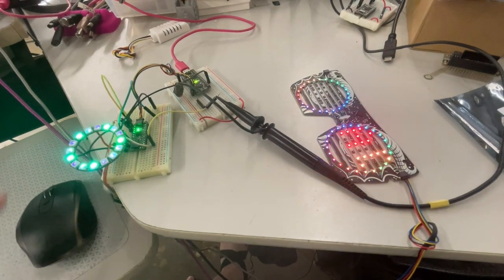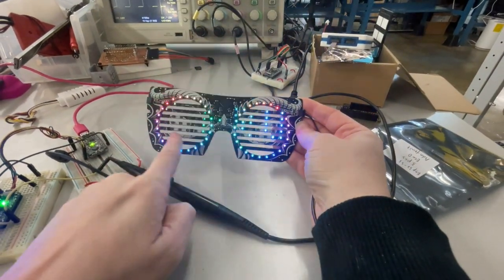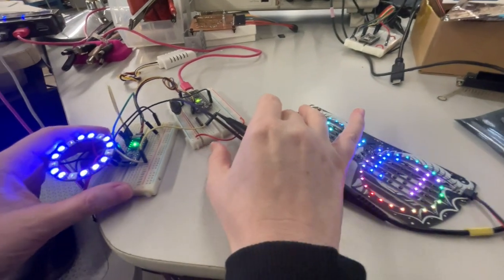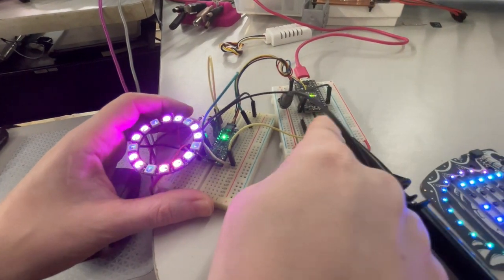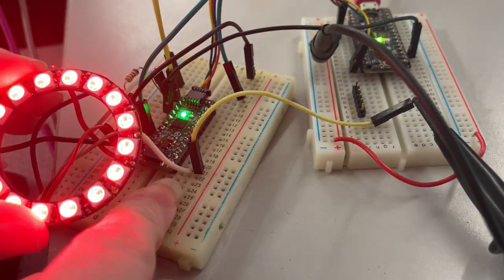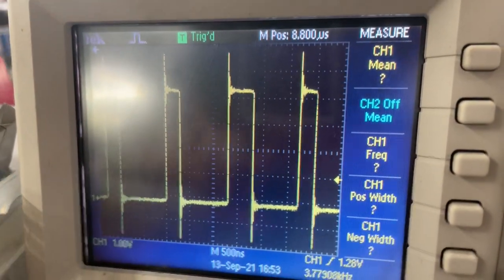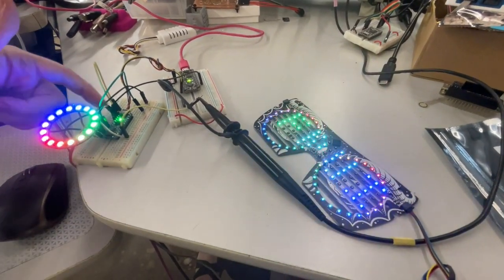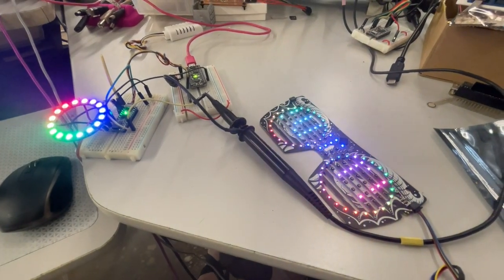Soooo many rainbows...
If it's got RGB LEDs you know we will put some rainbow swirls on 'em! Here we are testing the LED Glasses breakout and also our new ATtiny8x7 breakout with seesaw. The LED glasses are using the IS32FL3741 to drive 116 LEDs. The seesaw board is able to drive up to 60 neopixels over I2C.